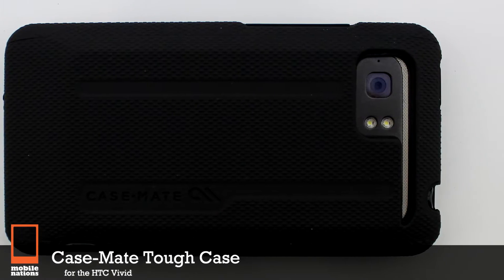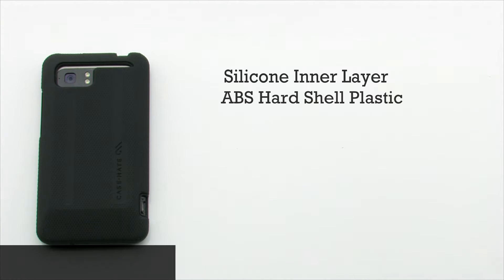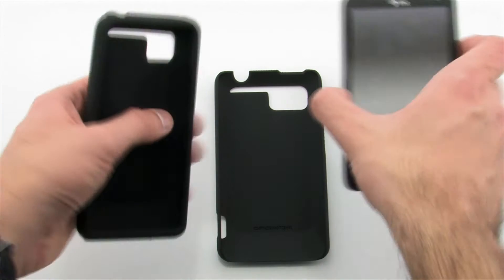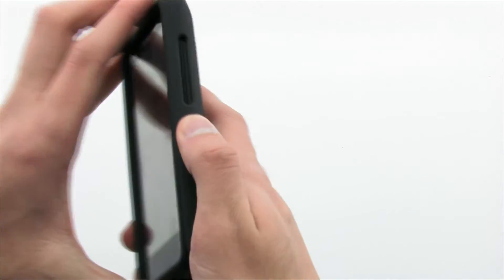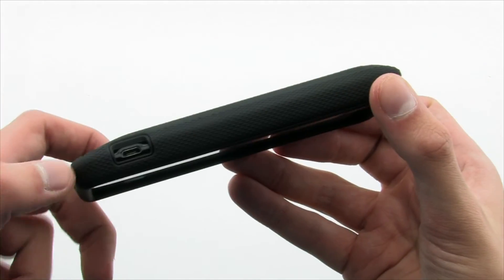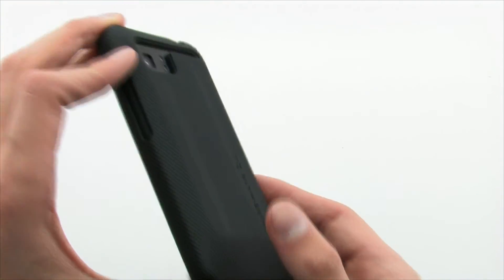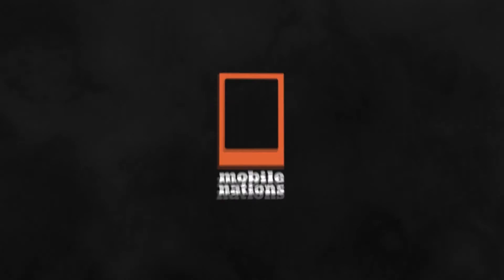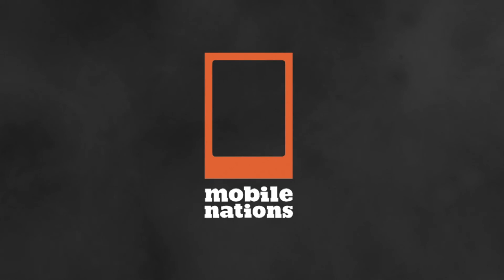Case-Mate Tough Case for HTC Vivid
Built to withstand sudden drops and accidental falls, the Tough Case is the epitome of protection. A snug, form fitting silicone wrap provides shock resistance, while the hard shell protects against impact. The lightweight, slim case adds support and shields your HTC Vivid, keeping your emotional state intact, one drop at a time.

Black / Black
Part# A9420
Mnf# CM018410

Black / Pink
Part# A9421
Mnf# CM018412